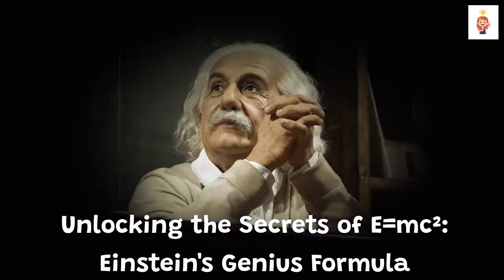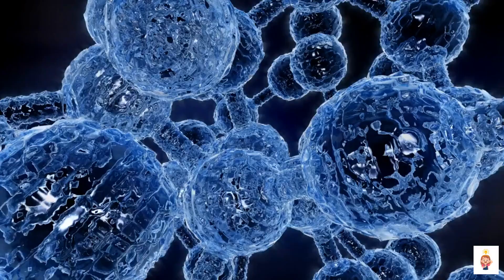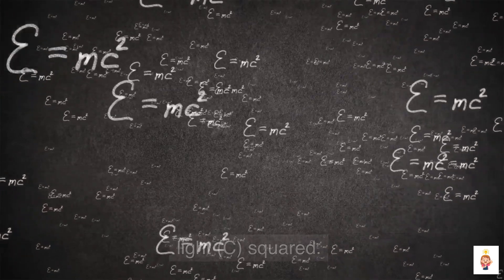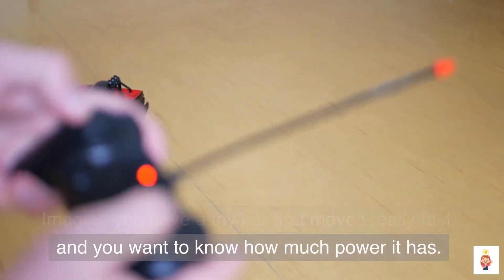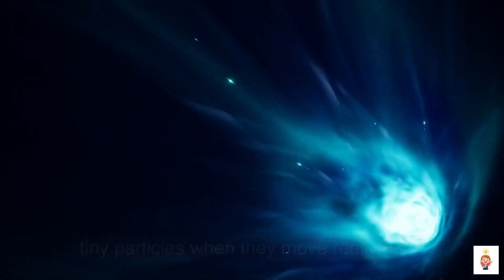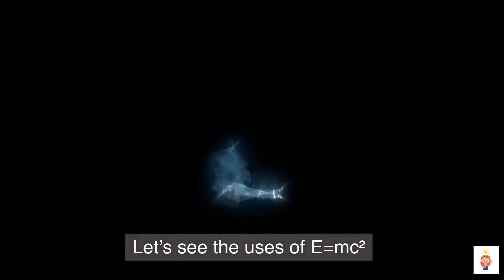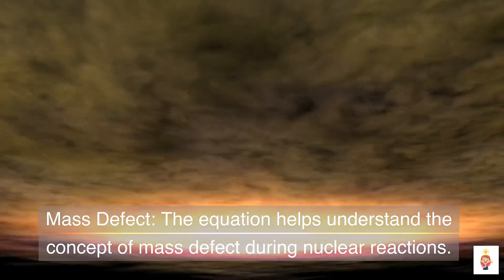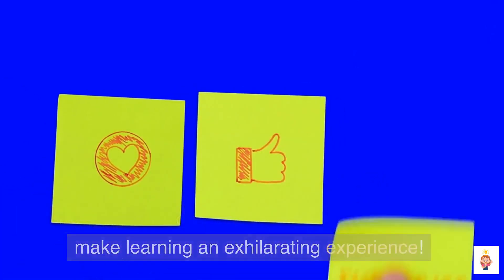Unlocking the Secrets of E=mc²: Einstein's Genius Formula | WizProPlus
Hey there, curious minds! Join me on a thrilling adventure to uncover Einstein's famous formula E=mc² !  we'll learn how energy, mass, and light are connected in the most exciting way! Let's dive in!